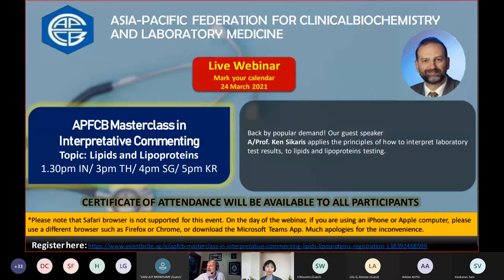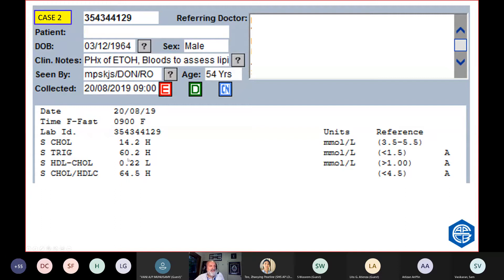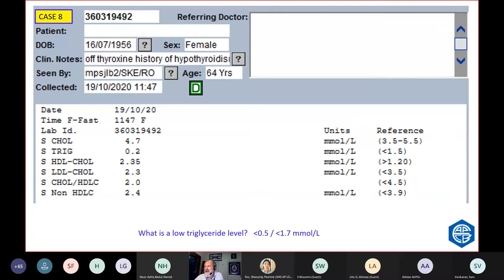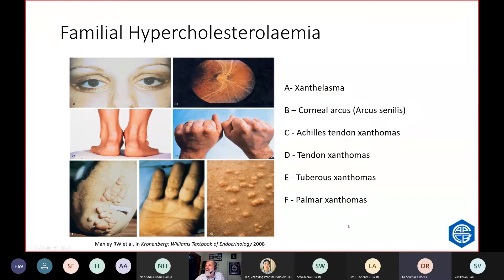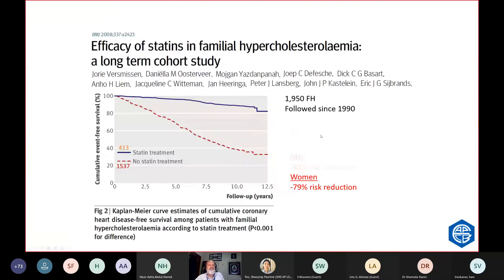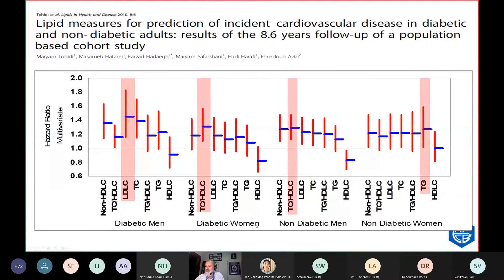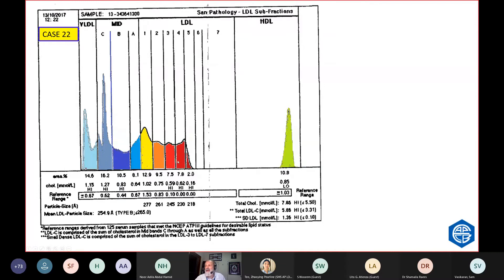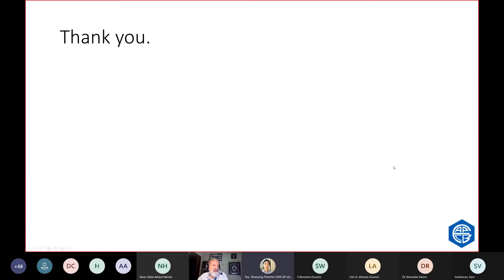APFCB Masterclass in Interpretative Commenting: Lipids and Lipoproteins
In this webinar series on Interpretative Commenting, chemical pathology Prof. Ken Sikaris discussed on the tests for Lipids and Lipoproteins
Assoc. Prof. Kenneth. A. Sikaris, MBBS, FRCPA, FAACB, FFSc, is Director of Chemical Pathology at Melbourne Pathology, Australia, and Associate Professor in the Department of Pathology at Melbourne University. A/Prof Sikaris has been Chair of the RCPAQAP Chemistry and Key Incident Programs, and is an examiner for the AACB and the RCPA Faculty of Science. He has been Chair of the IFCC Committee on Analytical Quality, and a member of the IFCC Committee on Reference Intervals and Decision Limits.